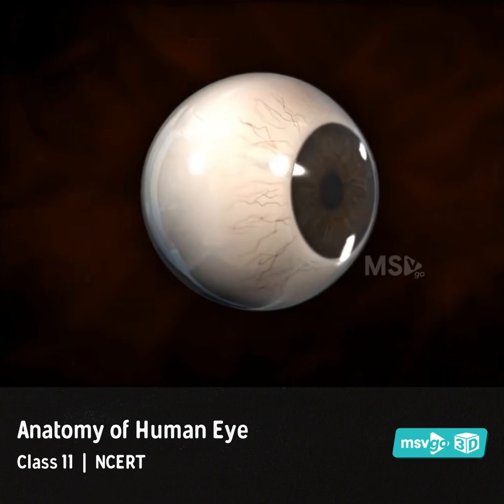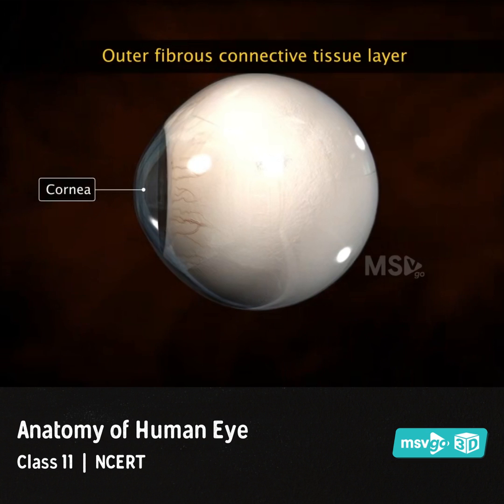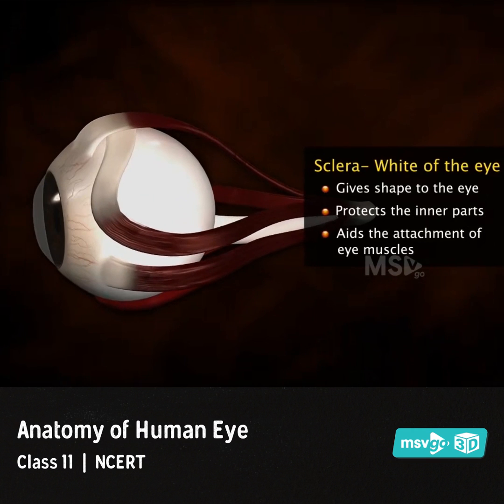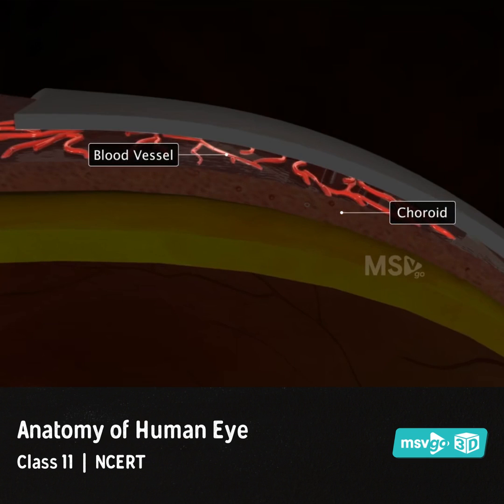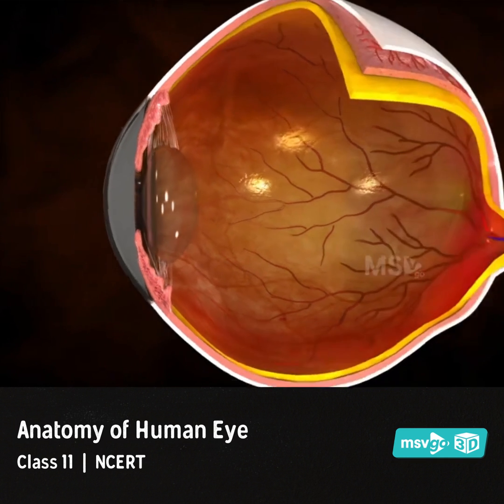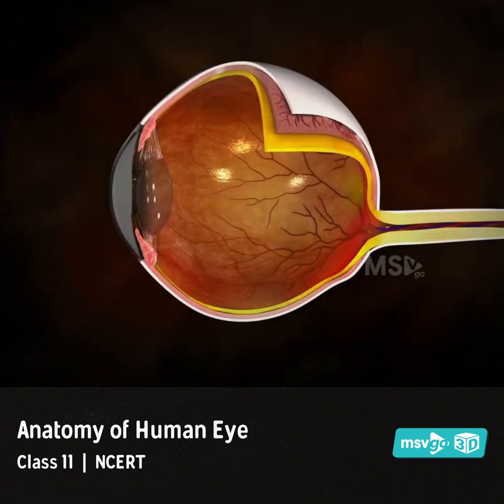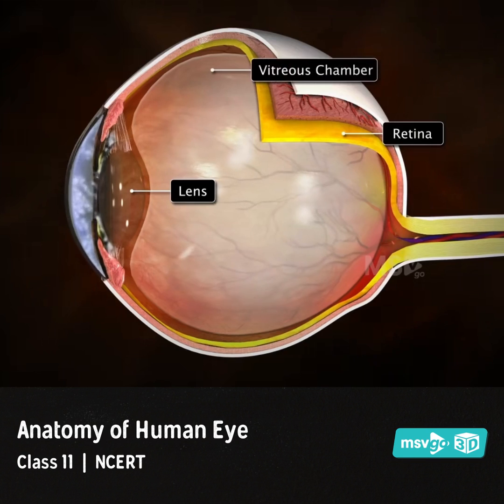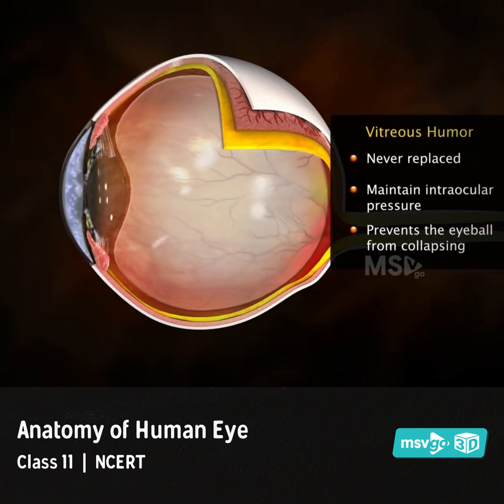Inside the Human Eye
Follow karo, seekhte raho @msvgo 🙋‍♀️ ScienceMadeSimple Watch the world’s best-known cameras, the human eyes, inside out!

Download msvgo - the Math Science Super App for Class 6 to 12